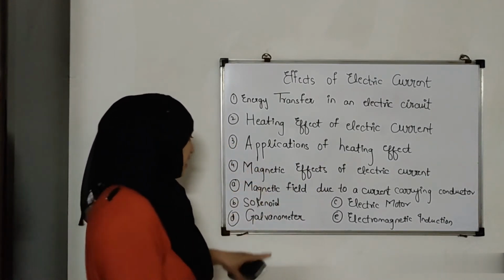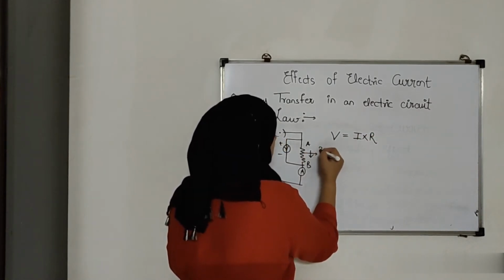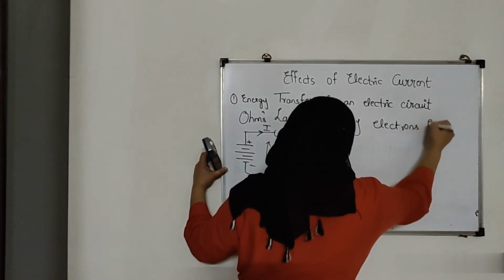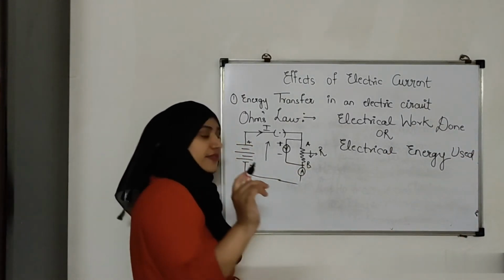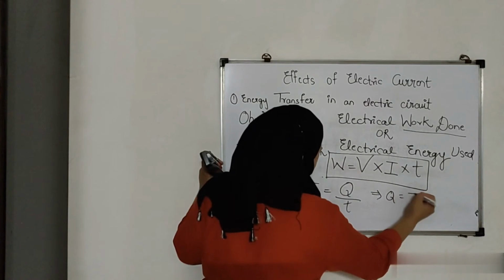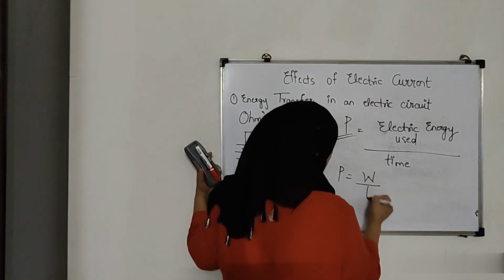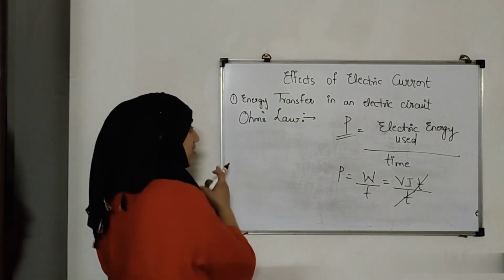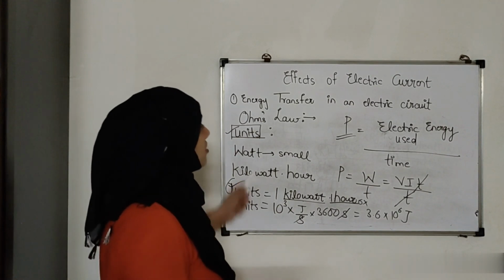ENERGY TRANSFER IN AN ELECTRIC CIRCUIT | effects of electric current | ssc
Hello everyone
This is a subtopic Energy transfer in an electric circuit from Effects of electric current chapter SSC (Maharashtra board) which has been explained in detail.

This video covers:
-ohm's law explained with circuit diagram
-electrical energy used with formula
-electric power  with formula
-units of electric power in detail